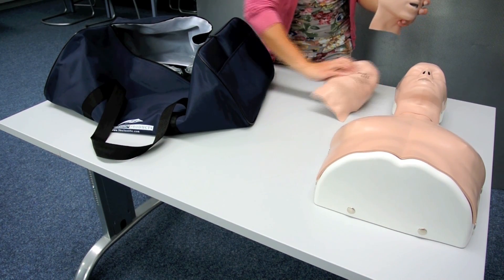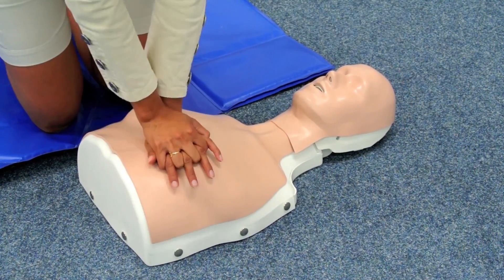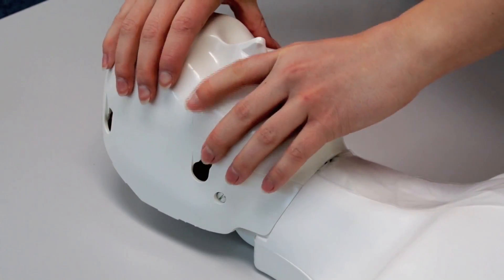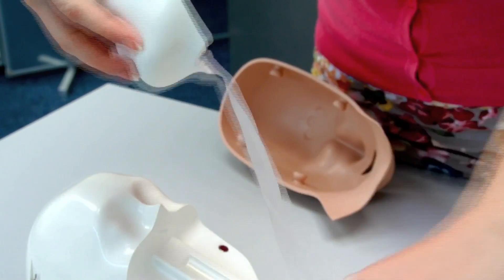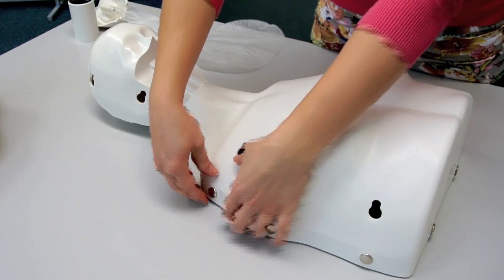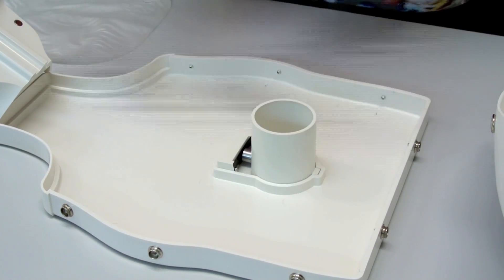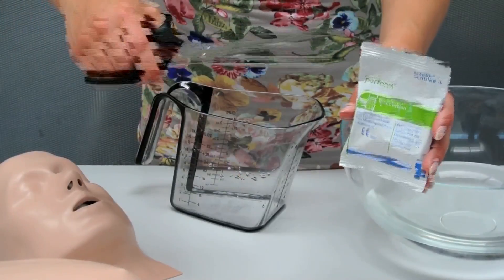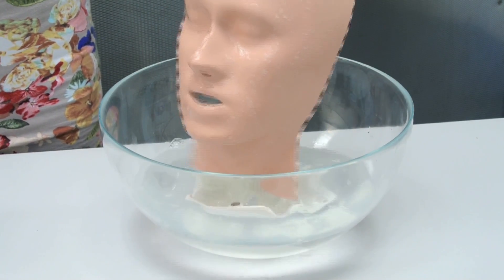Basic Life Support Simulator "Basic Billy"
Basic Billy CPR Manikin emerged by using the extensive results of studies focusing on the depth and force of compression during cardiopulmonary resuscitation (CPR). The Basic Billy CPR Manikin fulfills the latest guidelines from the AHA (American Heart Association) and ERC (European Resuscitation Council) on CPR and was designed with optimal force and compression values in mind.

With cardiac failure as one of the leading causes of death, let Basic Billy show that it is not difficult to provide help and save lives through correct cardiac massage and ventilation technique. Basic Billy is both anatomically correct and hygienic to use. The head is easy to tilt in order to open the airways for mouth-to-mouth and mouth-to-nose resuscitation. Additionally, the thorax raises as the lungs are ventilated. Mask ventilation is also possible and Basic Billy comes with 50 lung bags and 2 additional face masks for hygienic reasons. Low priced disposable airways and a convenient carrying case ensure hygienic and easy care of the manikin.

Even better, Basic Billy is actually two manikins in one as it can be used as either an adult or a child (of approximate age of 12). Just use the easy and interchangeable springs located in the back of the trainer to give the realistic depth feedback of either the adult (5cm) or child (4.5cm). Developed and manufactured in Germany.

Included:
• 1 BLS simulator (torso) with spring for cardiac massage of adults
• 1 additional spring for cardiac massage of children (approximate age of 12)
• 25 lung bags, adult
• 25 lung bags, child
• 2 additional face masks and inner heads for hygienic artificial respiration
• Disinfectant solution